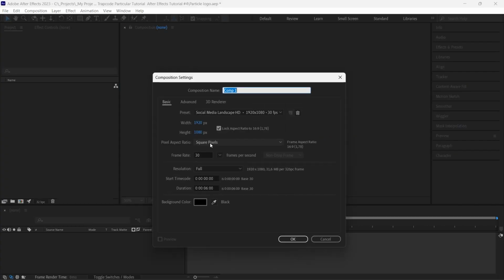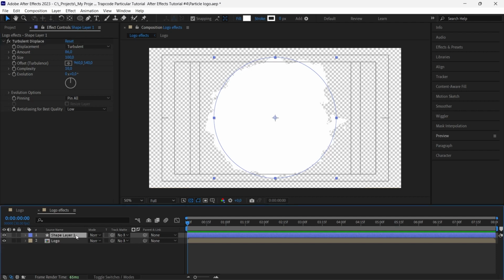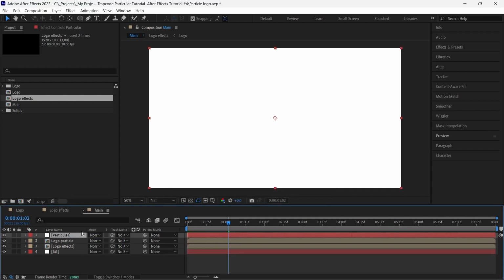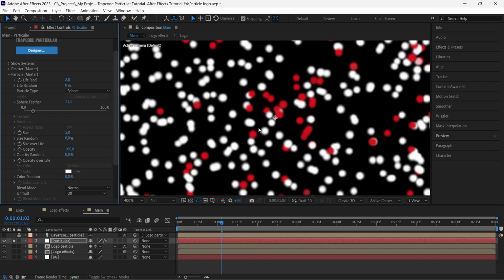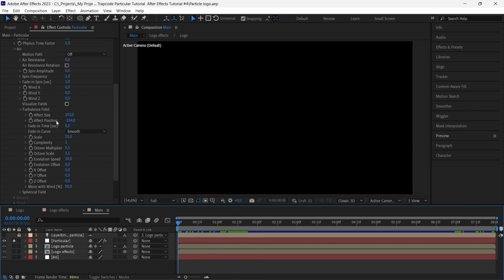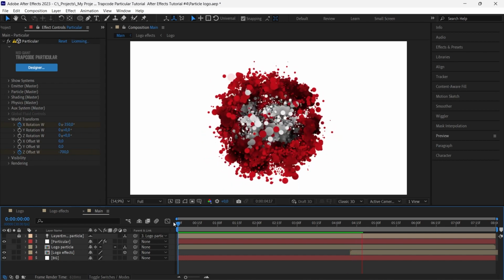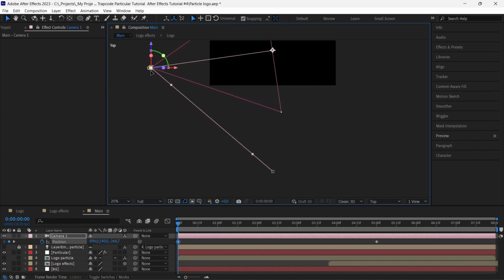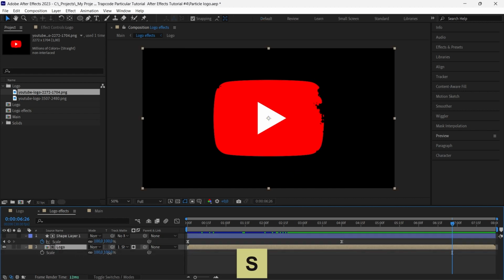Trapcode Particular Tutorial creating a logo from particles | After Effects Tutorial #4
Hello every one! We continue to study the work with the Trap code particular plugin. In this tutorial, we'll create a logo from particles.